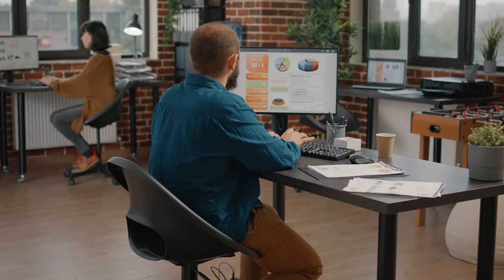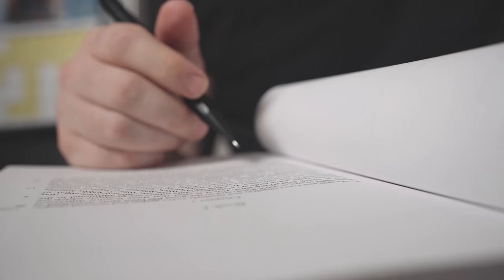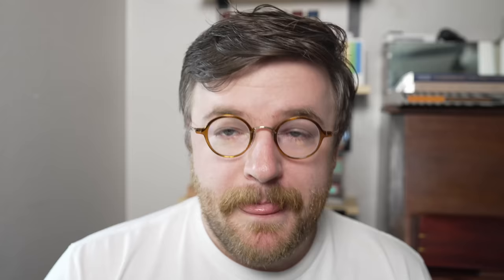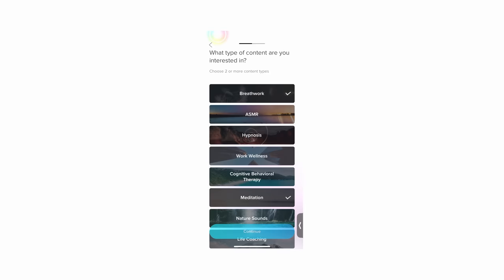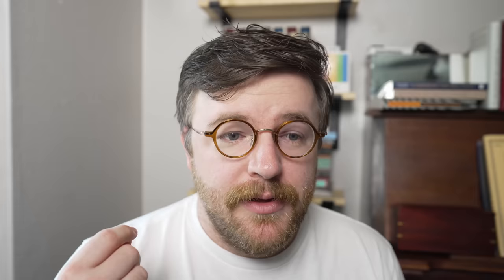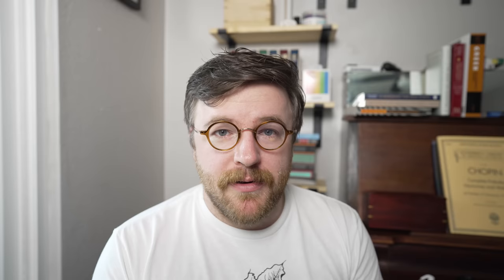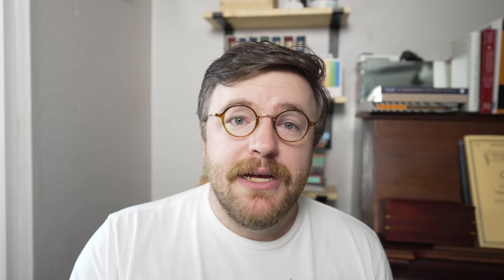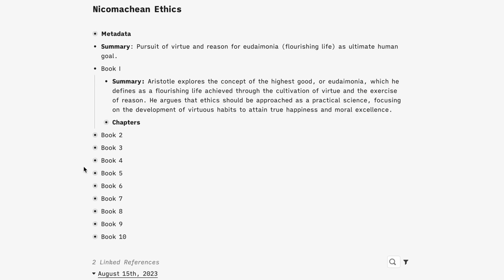How to Take Great Notes (And Remember What You Read)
Click my link to try Aura Health and save 25%! Your sense of peace and improved sleep starts

If you want to take great book notes and remember what you read, then I recommend trying out this method. This method centers around creating outlines as if you were going to teach the material to a beginner. I used this when I was teaching undergraduates, but it also works well when I'm taking book notes for my own use.

While filming, I was told that this was very similar to the Feynman method. Here's a video that explains that method (There are a lot of similarities.)

Apps mentioned were Roam Research and Obisidian I use Roam because I have time left on my subscription, but Obsidian is just as good (if not better) and is free.

Second channel: @jaredminus

→ Music
Original music by The Music Giant

→ Video Gear
Camera (upgrade)
Lens (upgrade)

0:00 Take Notes Like You're Going to Teach
0:45 If You Can Teach It, You Understand It
1:25 Annotation
4:26 Exporting and Outlining
6:38 The Omni-Outline (Or Lesson Plan)